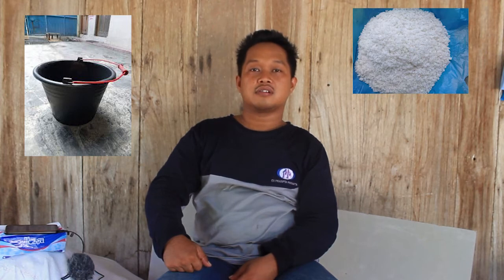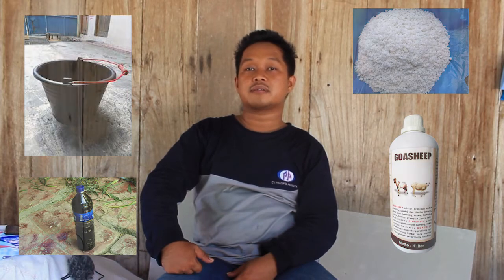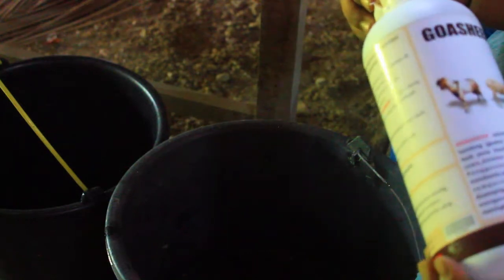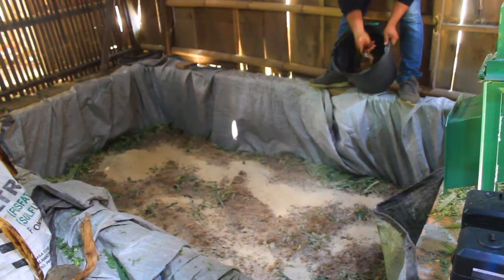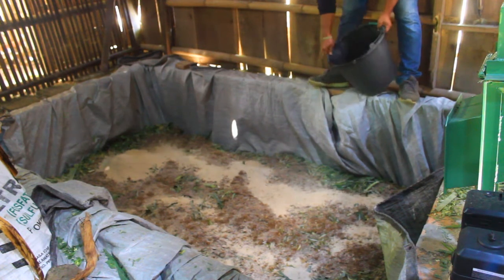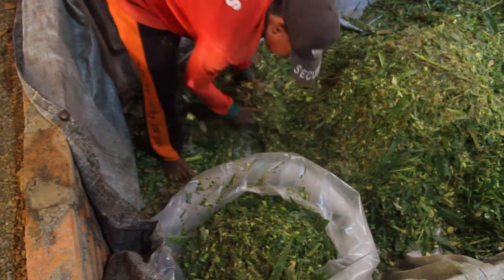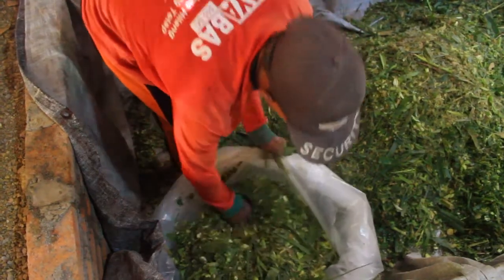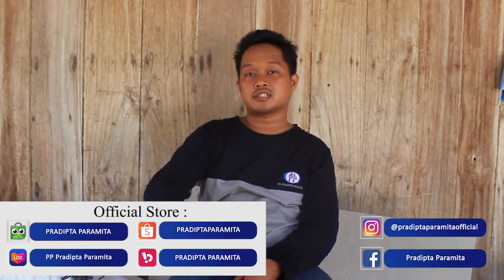Tips Komplit Fermentasi Pakan Untuk Domba (Part 1)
Hai, Sahabat Peternak..

Kali ini kita mau ngasih tau nih tentang cara fermentasi pakan domba menggunakan salah satu produk kami. Biar semakin paham tentang cara fermentasinya tonton sampai tuntas ya!!

Info Produk, dapat dicek di:
-Tokopedia

Untuk Informasi Lebih Lanjut dapat menghubungi :
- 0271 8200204